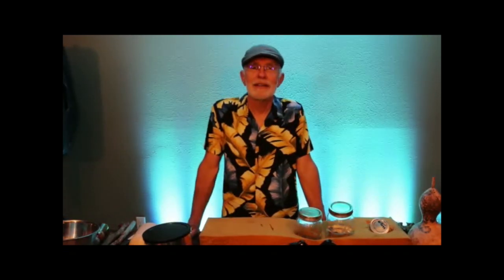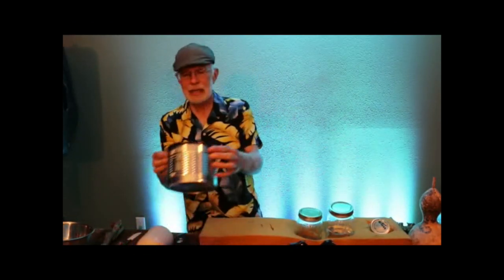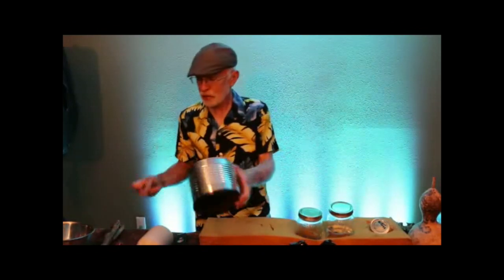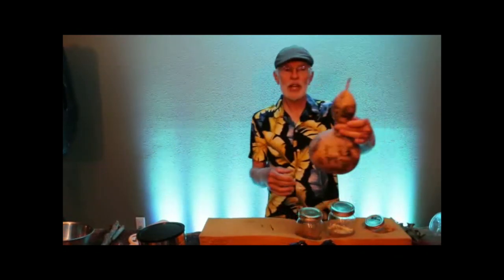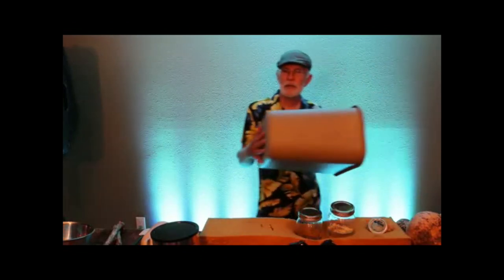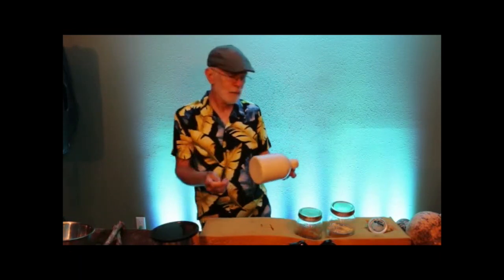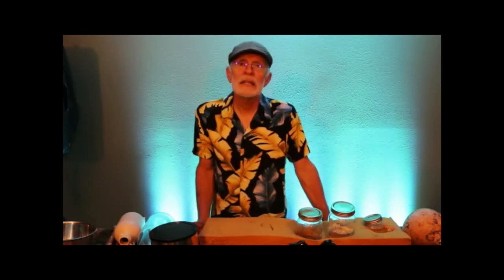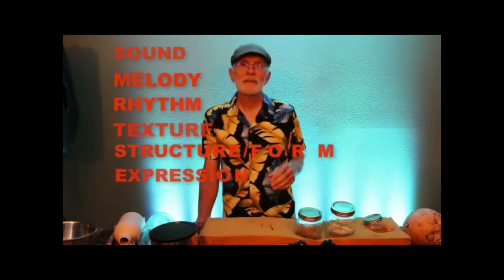Create Now: Music with Found Sounds by Michael Fitzsimmons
Join NAC Roster Artist Michael Fitzsimmons for a lesson in music-making with found sounds, in the latest installment of the NAC's Create Now: Teaching Artist Lab program.